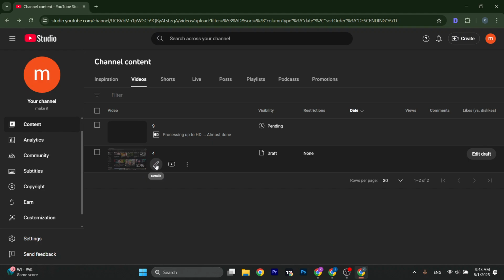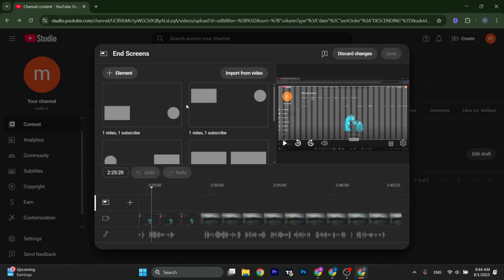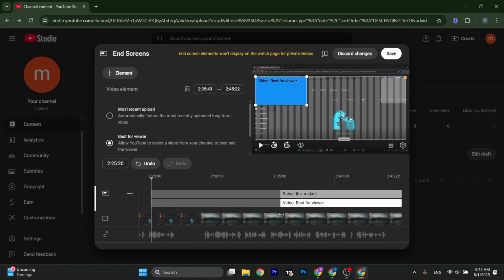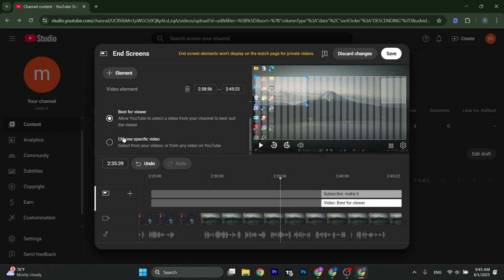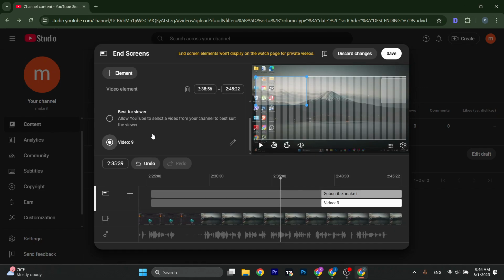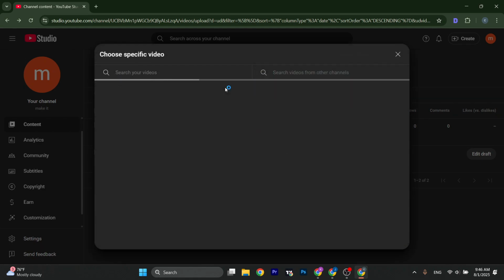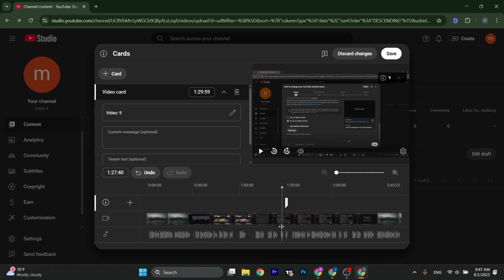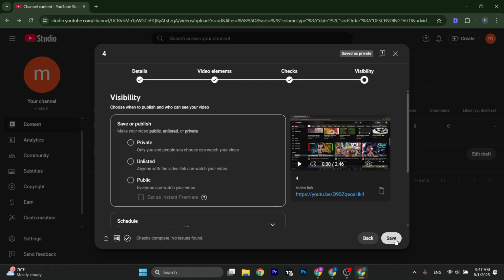How To Add Cards And End Screens To YouTube Videos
Welcome back to the channel! In today’s video, I’ll walk you through how to add end screens and cards to your YouTube videos. These tools are perfect for increasing viewer engagement and promoting more of your content by guiding viewers to other videos, playlists, or even your subscribe button at the end of a video.

To begin, choose whether you want to add the elements to a new video during upload or to an already uploaded one. Click on the Edit button for the video, then navigate to the Video Elements section. Here you’ll find options for both End Screens and Cards.

Starting with the end screen: you can either import one from another video or create a new one manually. YouTube offers ready-to-use templates where you can choose to display your latest upload, the best video for the viewer, or a specific video of your choice.

Next, to add a card, click on the cards option. Cards can link to other videos, playlists, or even channels. Simply click the plus icon, select your video or playlist, and drag the card to the exact point in your video timeline where you want it to appear—this is especially useful for linking relevant videos to what you're currently talking about.

Once you've added and positioned both the end screen and the card, hit Save to finalize your changes. And that's it! You’ve now successfully added engagement tools to keep your viewers on your channel longer.